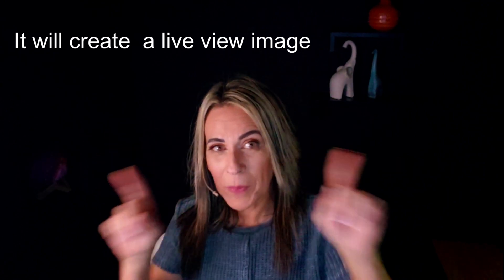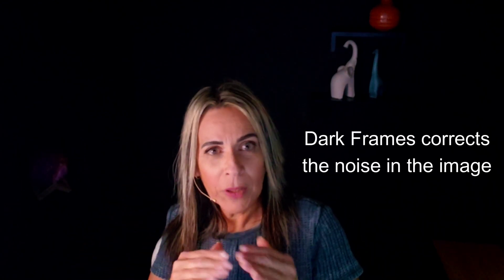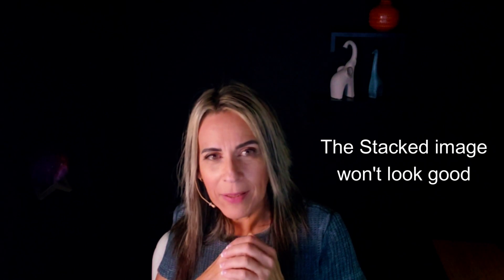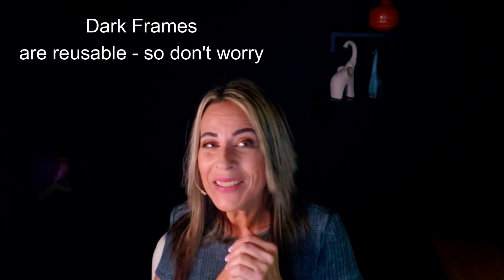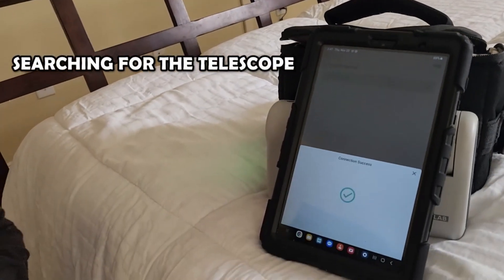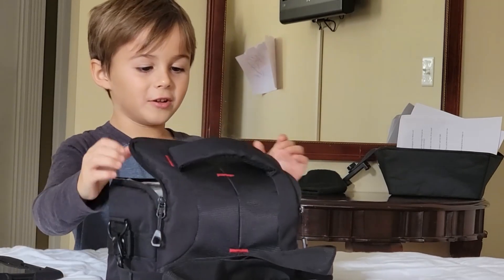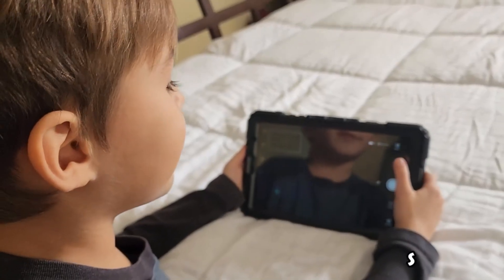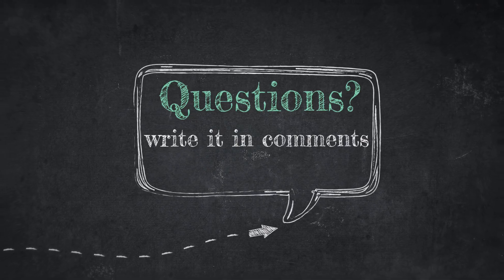Dwarf 2: Why Dark Frames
In this video, we're going to learn how to take dark frames with a dwarf2 telescope Dark frames are important because they help us to correct thermal noise in astrophotos . By taking dark frames, we can improve sky objects images.

If you're interested in learning about dwarf2 telescopes or want to improve your dark frame-taking skills, this is the video for you! In this video, we're going to teach you how to take dark frames with a dwarf telescope, and you'll be able to get better results on your final astro images.